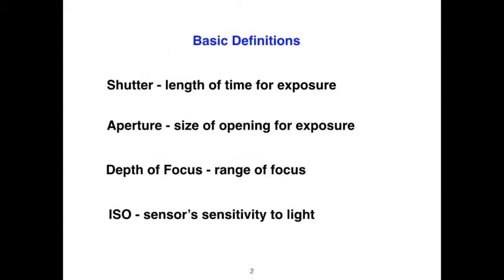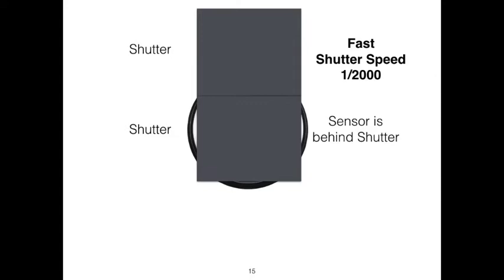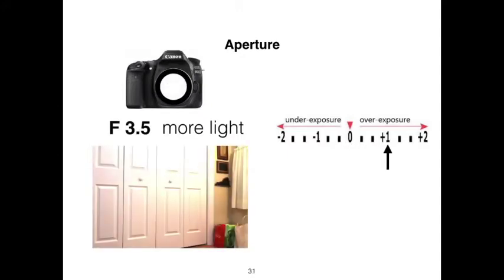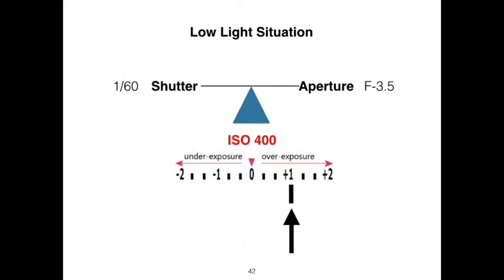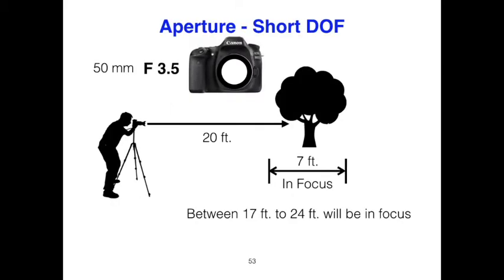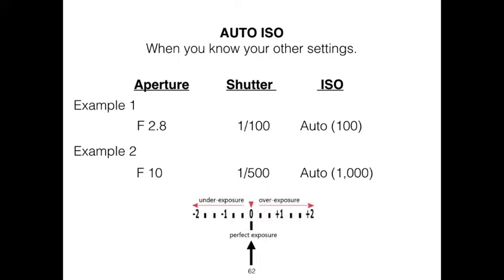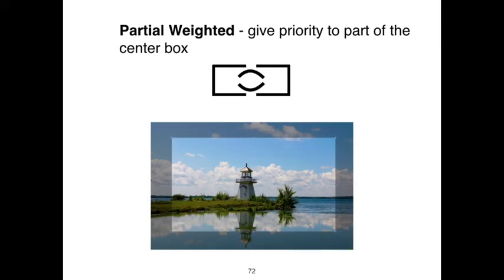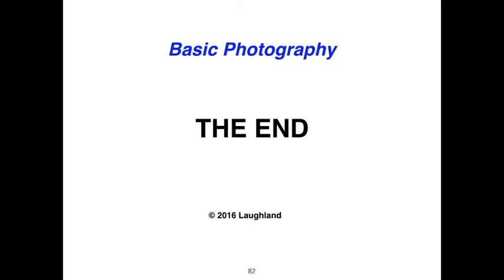Basic Photography movie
Basic photography - aperture, shutter, ISO using the manual camera setting.